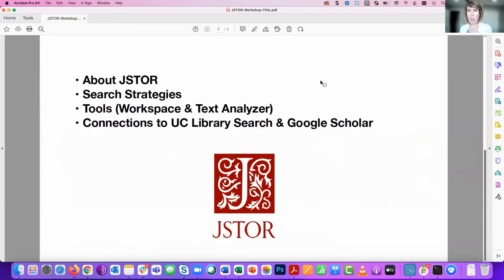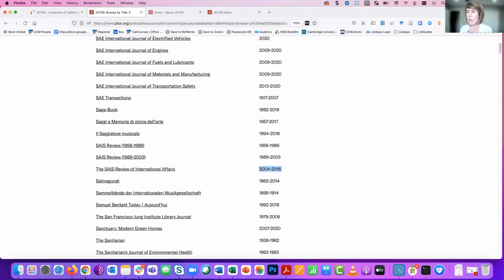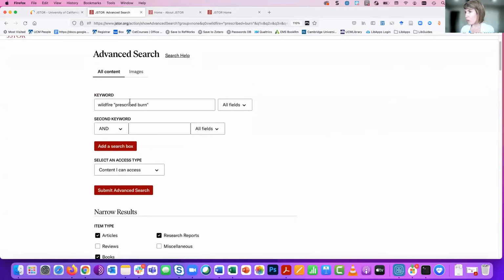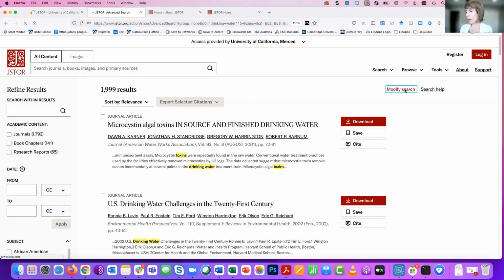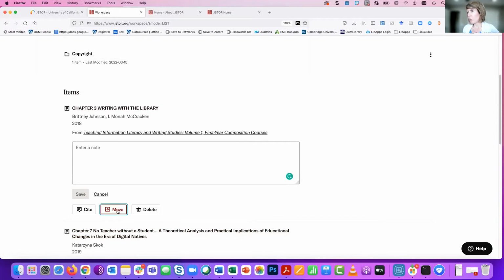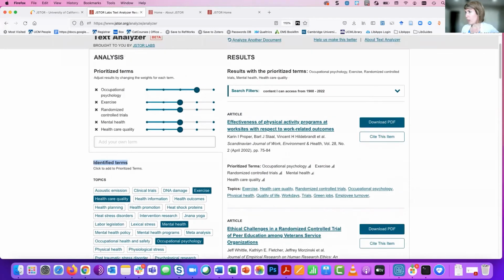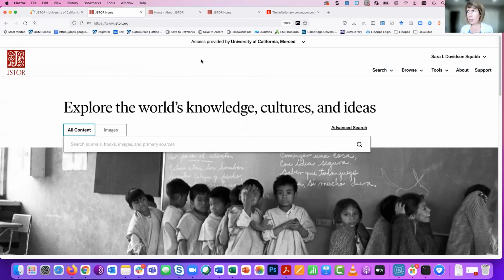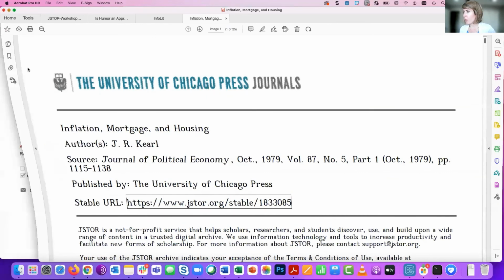Search Tips in JSTOR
JSTOR is a go-to database with article, books, and primary source full-text content. It is especially valued for humanities research even though it features 75 disciplines. This brief workshop will highlight strategies for leveraging your searches in JSTOR with a focus on Advanced Search, Subject Browse, and the Text Analyzer Tool. (~ 30 Min.)